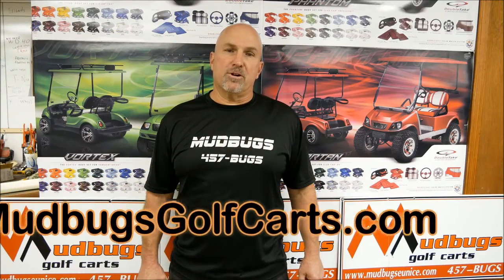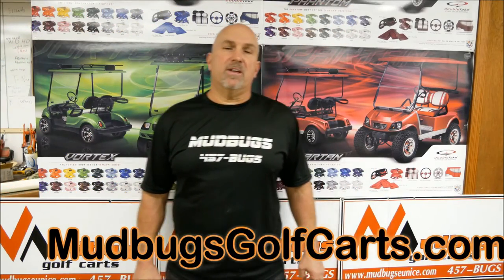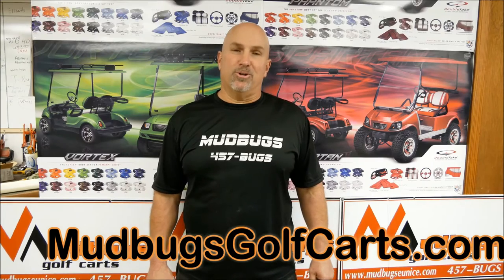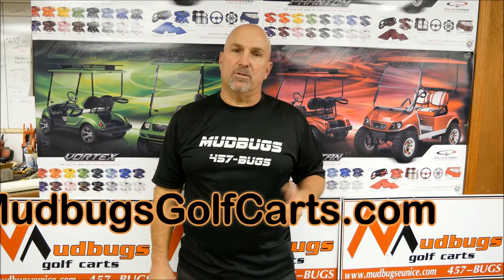Radios on golf carts - Mudbugs Golf Carts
What kind of radio should I get for my golf cart? Where and how should I install the radio in my golf cart? Steve answers these questions and more.